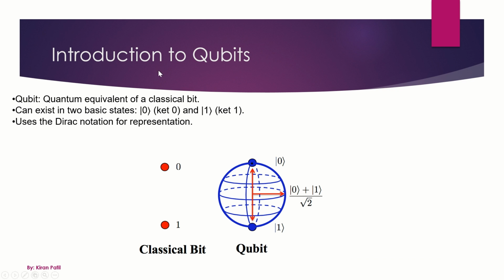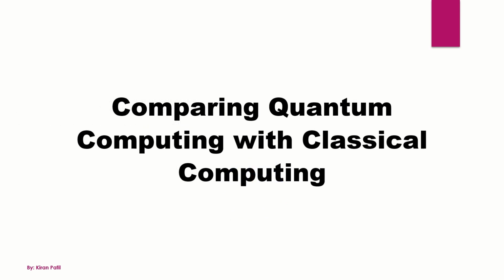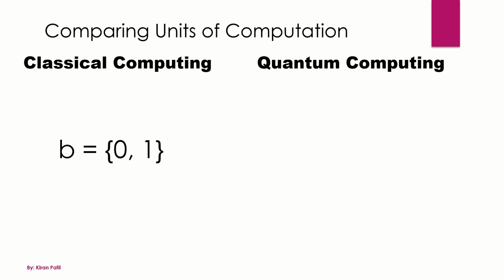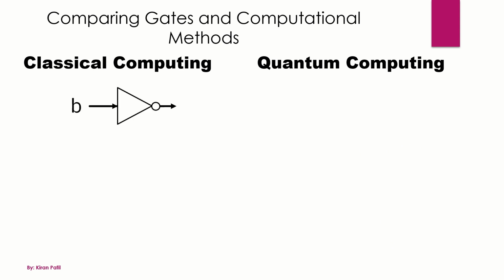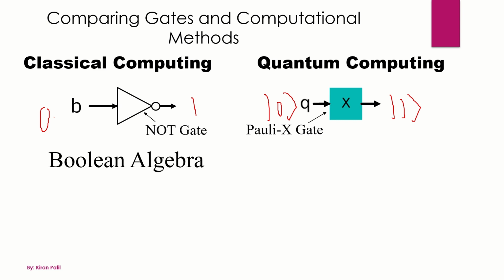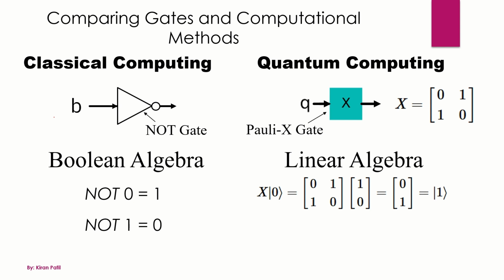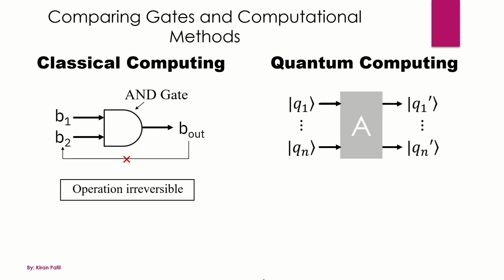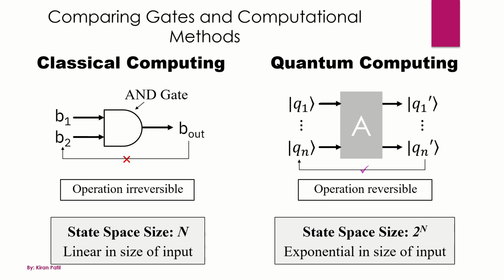Quantum Computing: Unlocking the Future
🎥 In this video, you will learn:
1️⃣ What is Quantum Computing and how it differs from classical computing.
2️⃣ The concept of qubits, superposition
3️⃣ How quantum computing leverages mathematics like linear algebra and Dirac notation.

💡 Key Highlights:

Easy-to-understand explanations for beginners.
Examples and analogies to simplify quantum concepts.
Exciting insights into the future of computation.